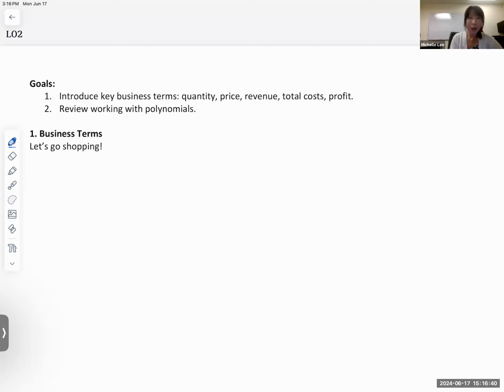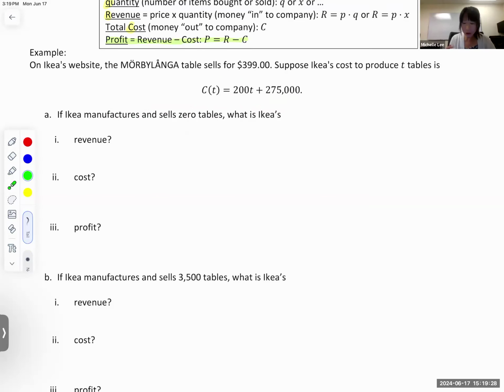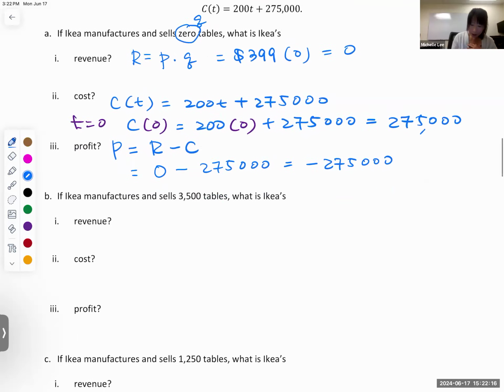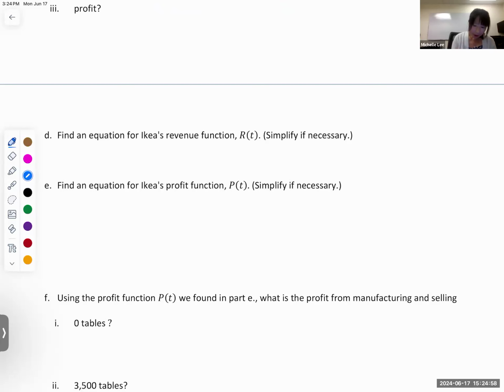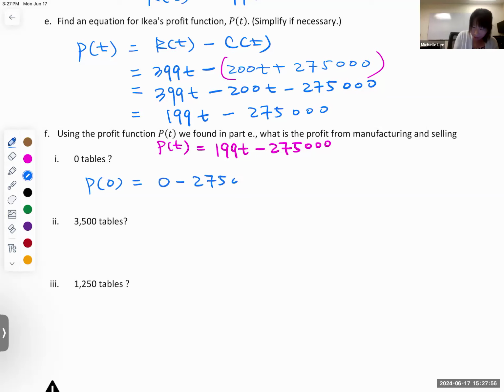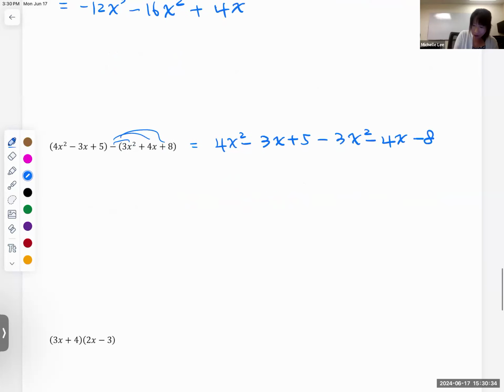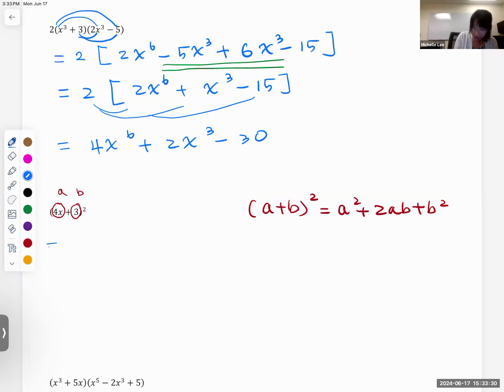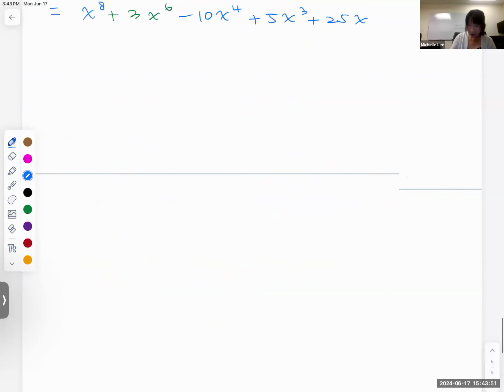Lesson2 Business Terms, Working with Polynomials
1. Introduce key business terms: quantity, price, revenue, total costs, profit.
2. Review working with polynomials.